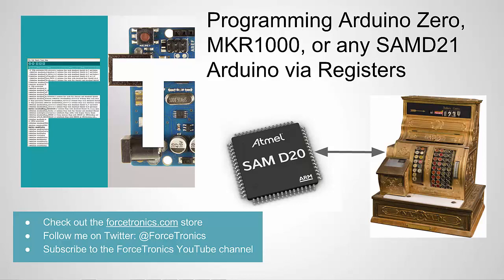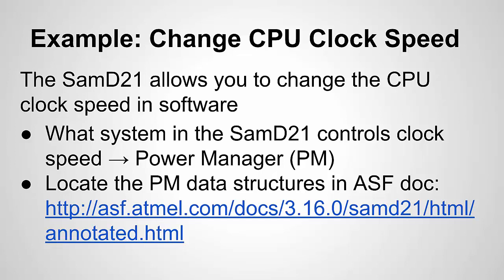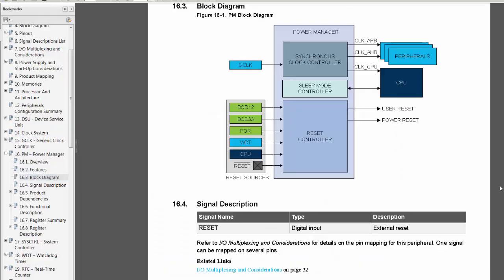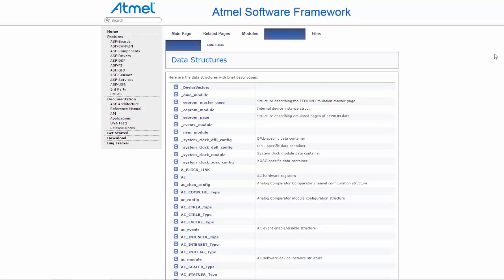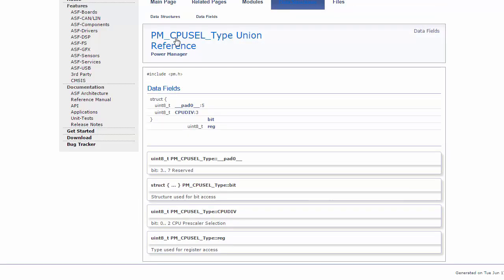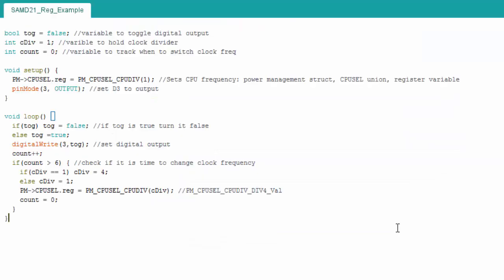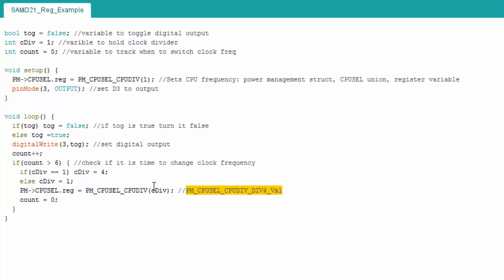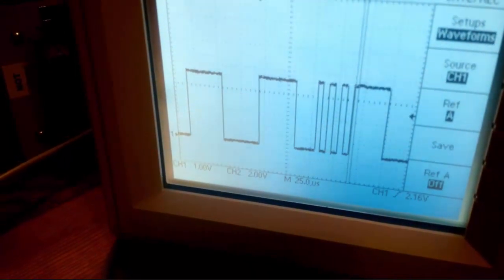Programming Arduino Zero, MKR1000, or any SAMD21 Arduino via Registers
In this video we look at how to program registers on Arduino's based on the SAMD21 MCU, like the Zero and MKR1000. To do this we will leverage the Atmel ASF data structures. This is a great way to access capabilities in the SAMD21 that are not covered by Arduino libraries. The link to the ASF documentation is